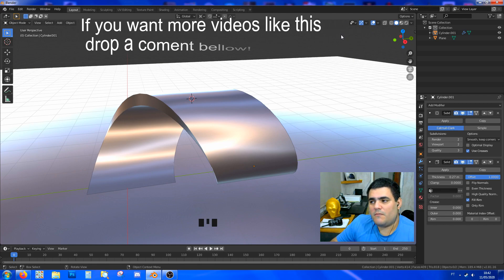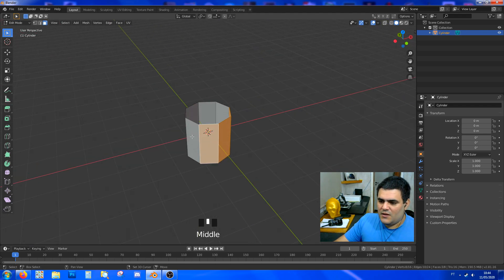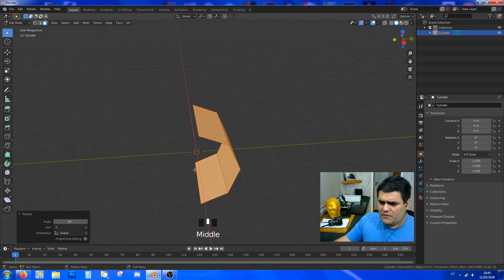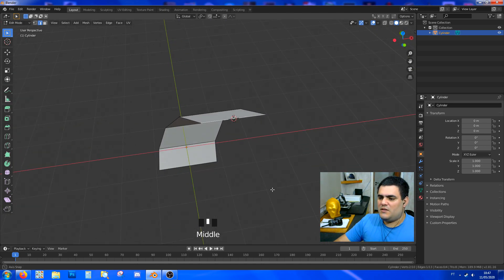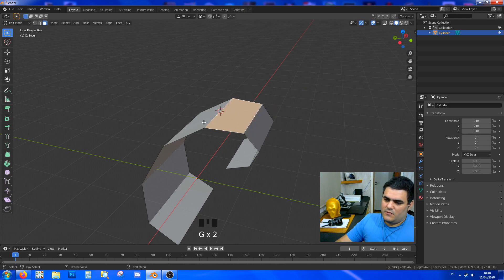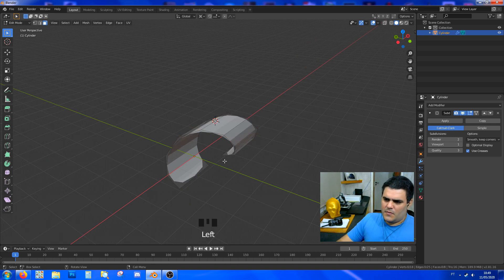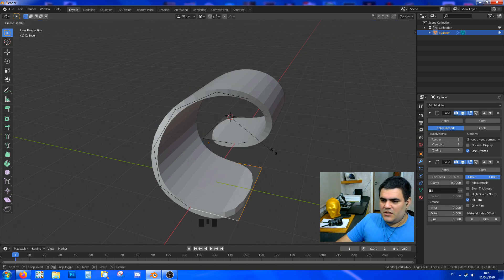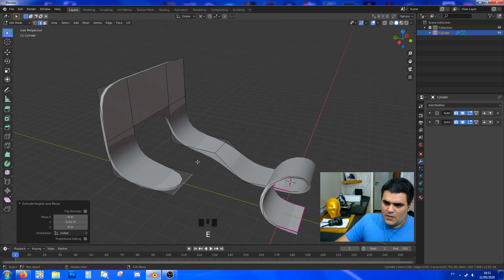Blender - How To make a Loop in 10 minutes!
Get Early Access to New Videos, Work in Progress Updates, Blend Files, and more :)